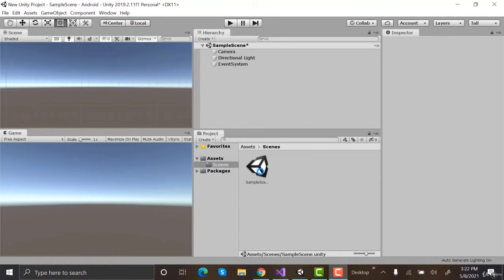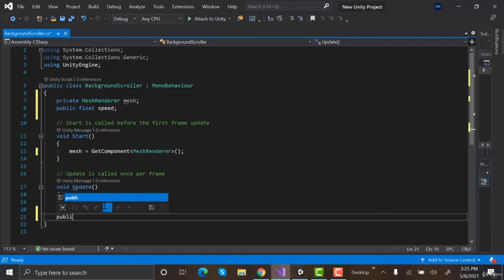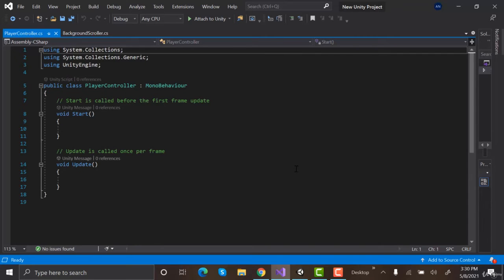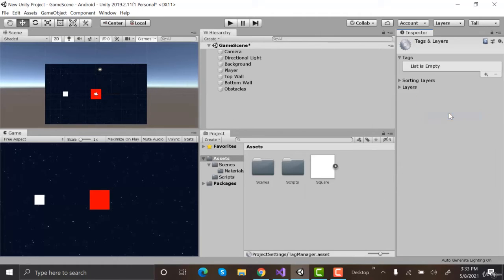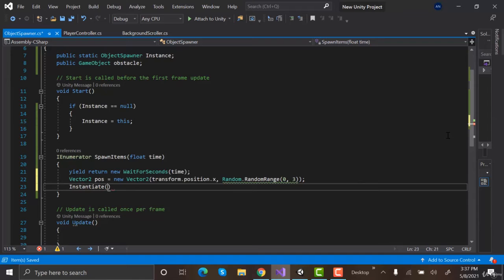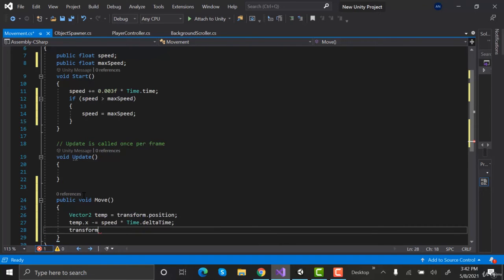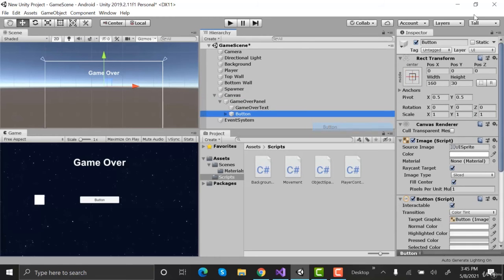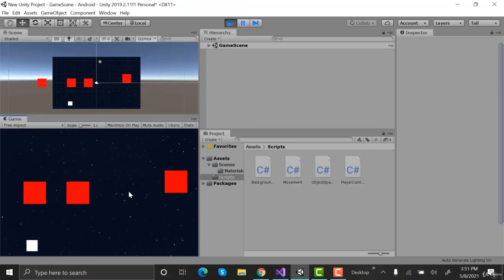CREATING A SMALL 2D INFINITE RUNNER GAME IN 10 minutes | Lesson 11